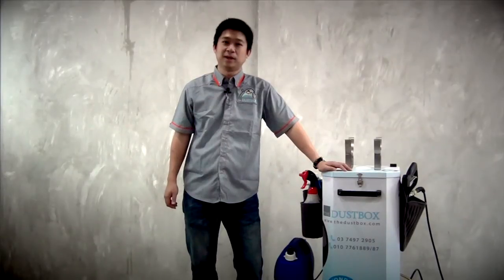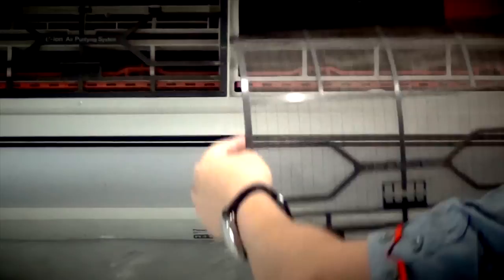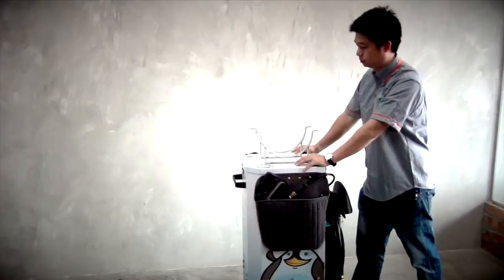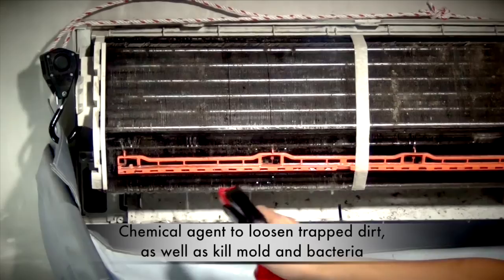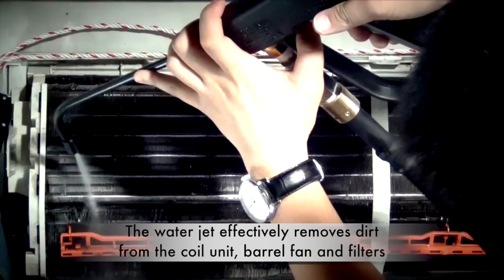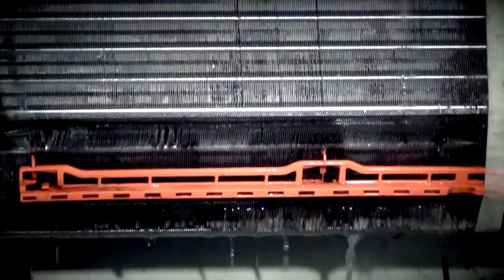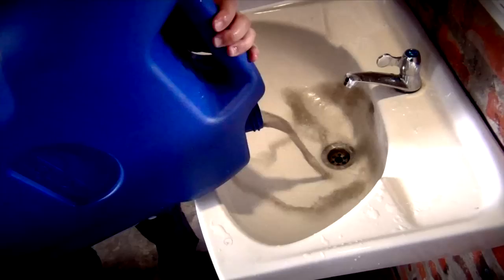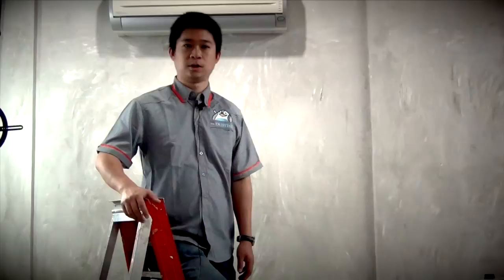JetBox™ Air-Cond Cleaning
JetBox™ is an all-new servicing system by The DustBox. It uses a water jet technique that chemically-cleans both the indoor and outdoor unit of your air-conditioner. The result is a far cleaner air-cond with improved cooling and energy efficiency, along with lower breakdown risk.